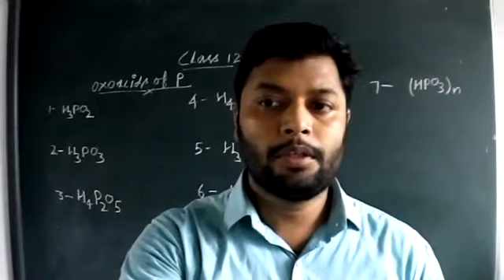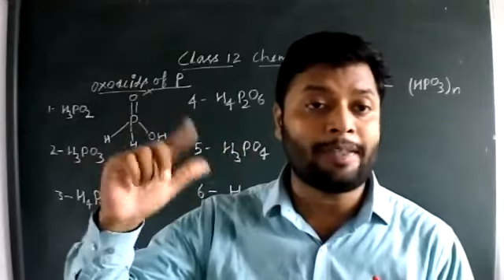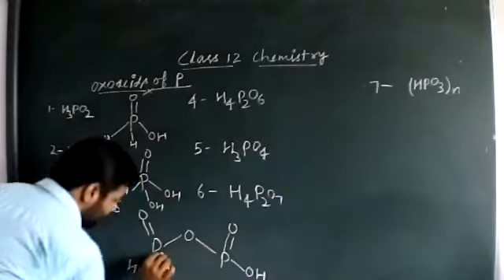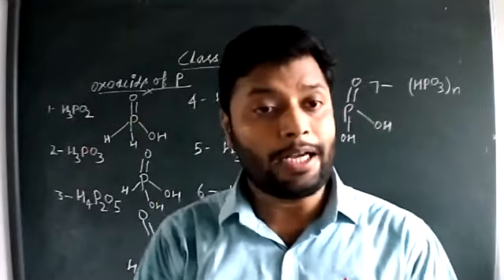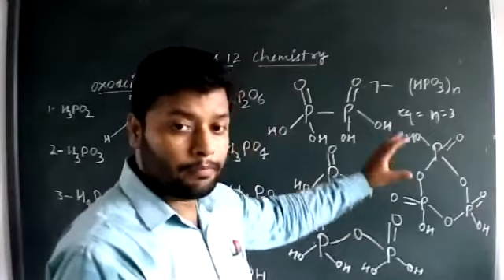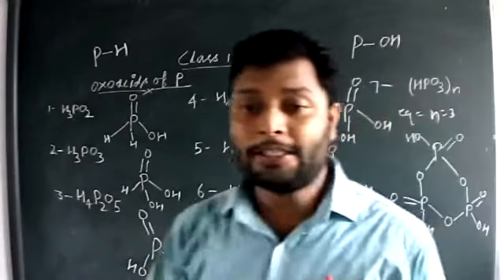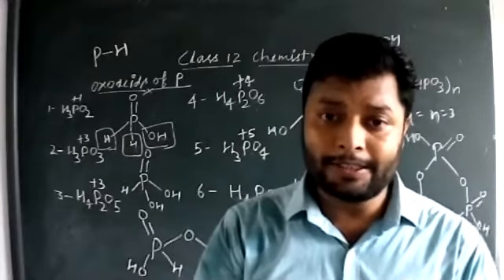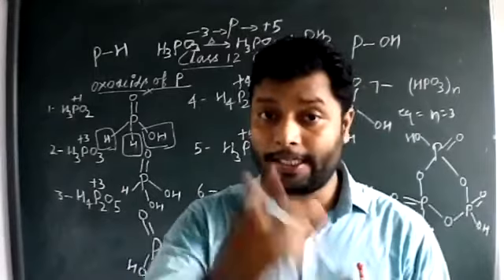Class 12 INORGANIC//Oxoacids of phosphorus